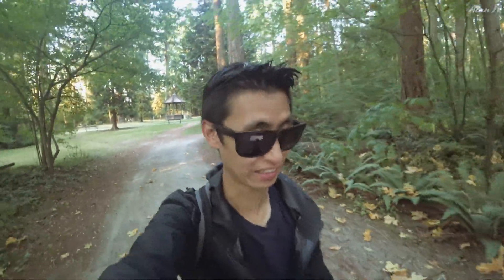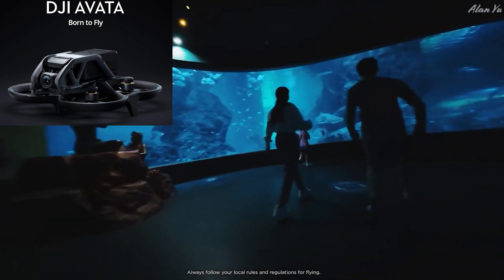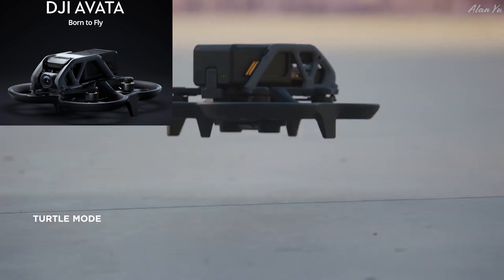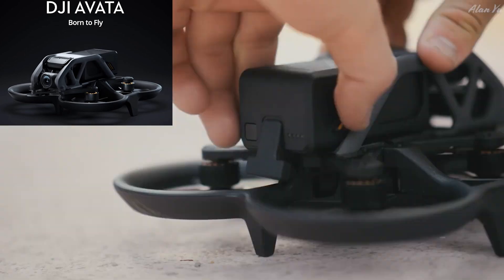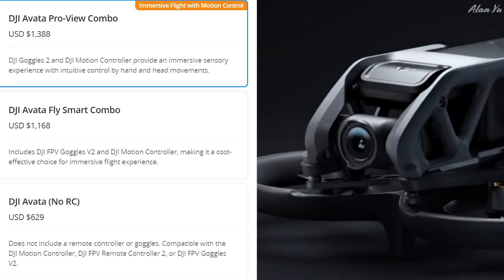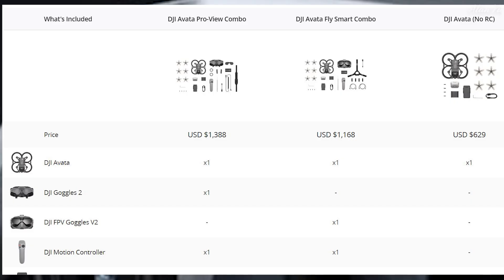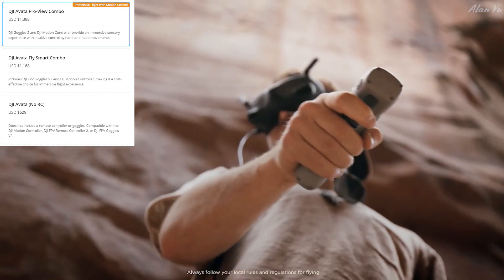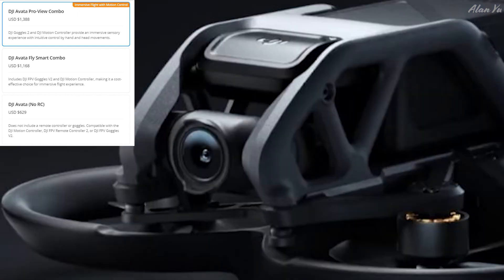DJI Avata Drone Release, Tesla Self Driving Car Failure Ad Campaign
-DJI officially unveiling its Cinewhoop FPV Drone called Avata with prices.
-Green Hills software CEO criticizing Tesla’s self driving car functions claiming it can’t avoid crashing into people.
-Thermal video of squirrel
-Squirrels and rabbit
-Drone video of bridge and vehicles

0:00 Intro
0:16 DJI Avata
3:37 Tesla
6:06 Wildlife and thermal
6:56 Drone Video